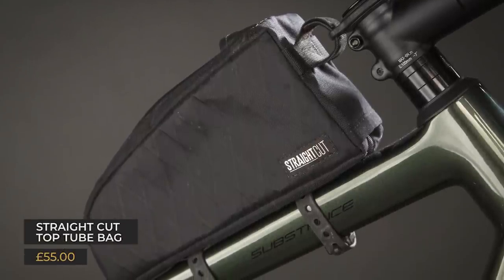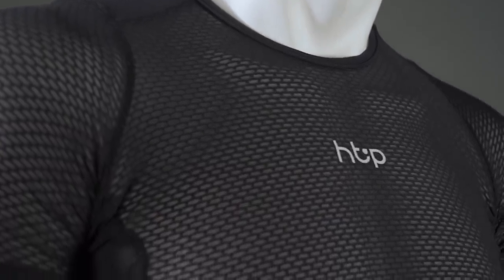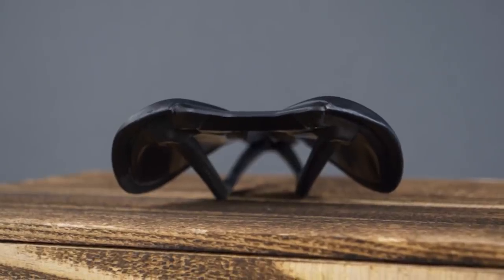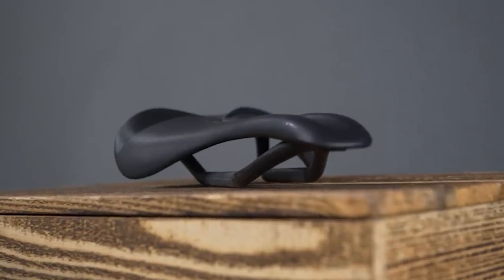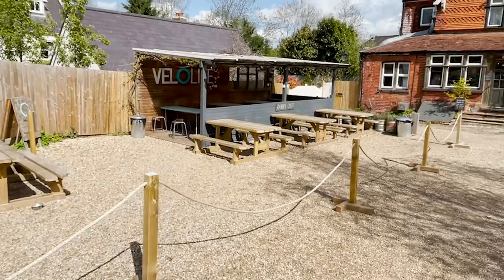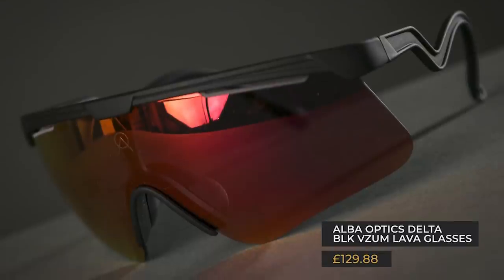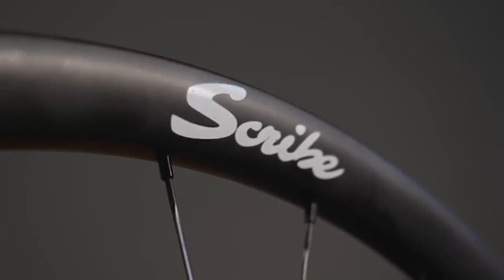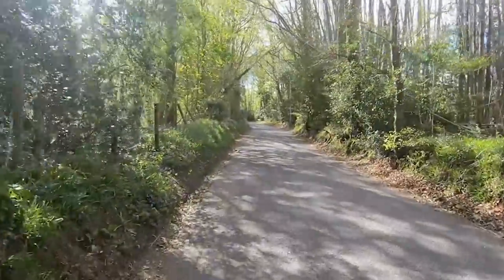road.cc Recommends | The best products in cycling - Episode 3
Want to know how to find the right saddle for you? Want to know what are the best products in cycling that we reviewed this month? Looking for a testing route in Sussex? Then this third edition of road.cc Recommends is for you. Leave your cafe tips, thoughts, questions, and opinions in the comments below!

0:00 Intro
0:37 History of Hammerhead
1:23 New Karoo 2
2:45 In the box
4:15 What's it like to use
9:21 Outro